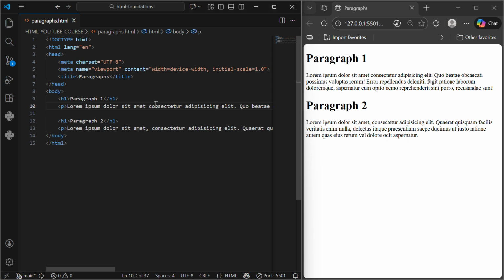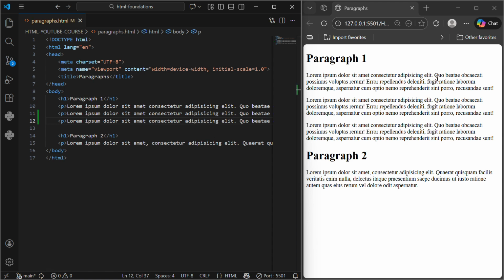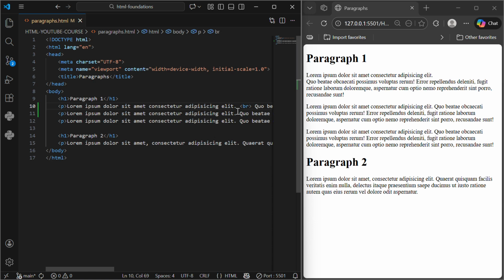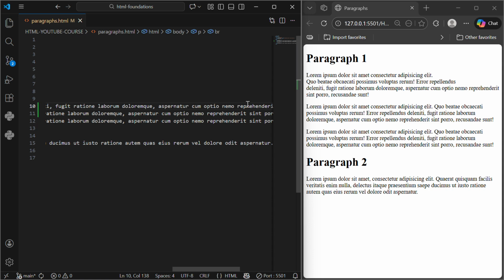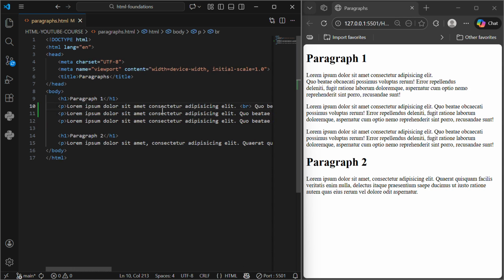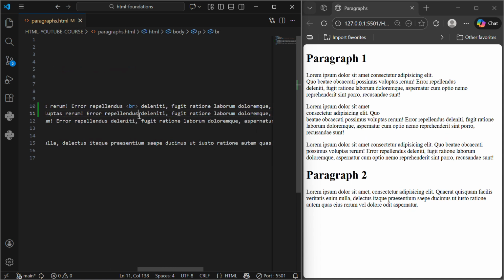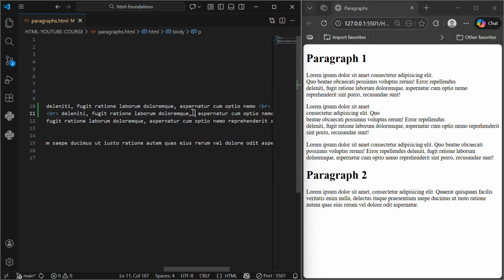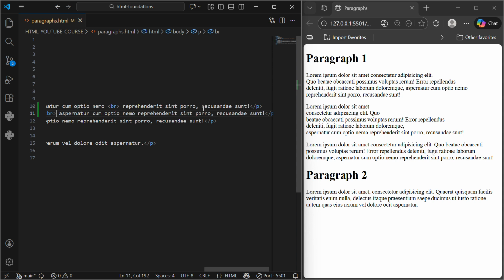Line Break in HTML | BR Tag Explained with Examples (HTML5 Tutorial)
In this video, you’ll learn how to create a line break in HTML using the BR tag.
We’ll understand when to use the BR tag, how it works, and the difference between line breaks and paragraphs in HTML.

This lesson is part of the HTML Full Course (HTML5 from Scratch) and is perfect for beginners learning web development.

🔹 What you’ll learn:
What is line break in HTML
BR tag explained
How browsers handle line breaks
Difference between BR tag and paragraph tag
When NOT to use BR tag